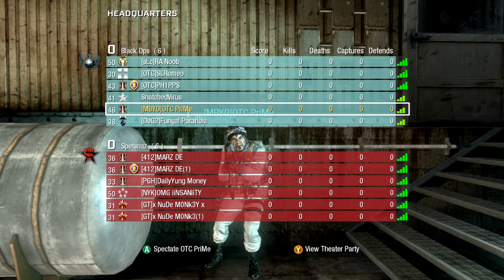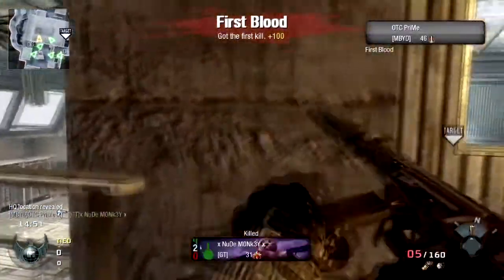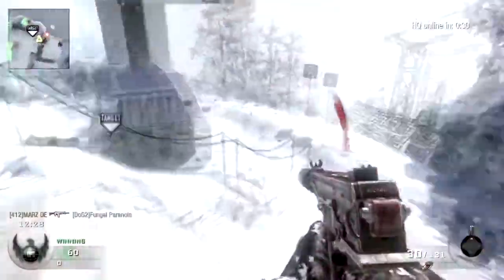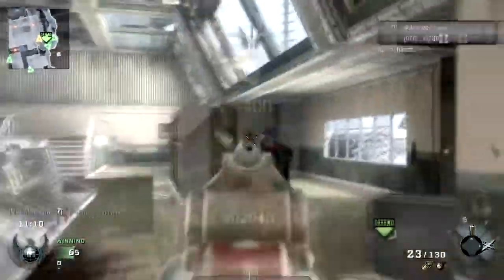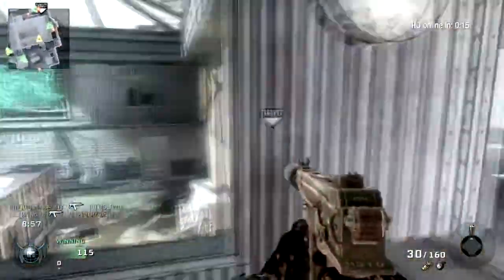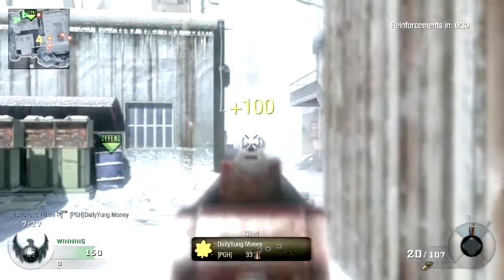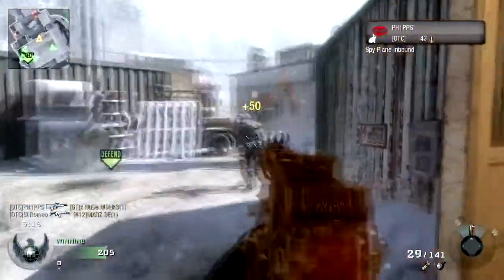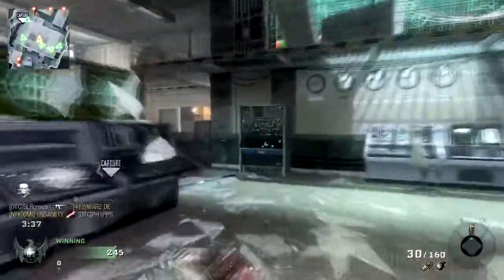Call of Duty Black Ops: Sub Request Kiparis Gameplay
Tips on using the Kaparis and also bringing you some HQ.